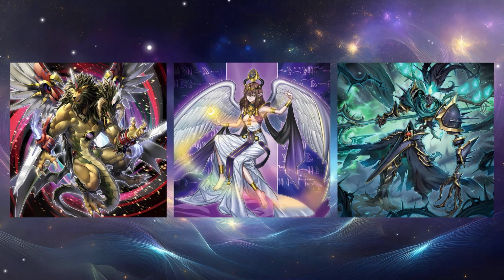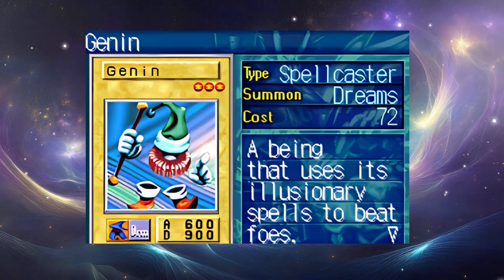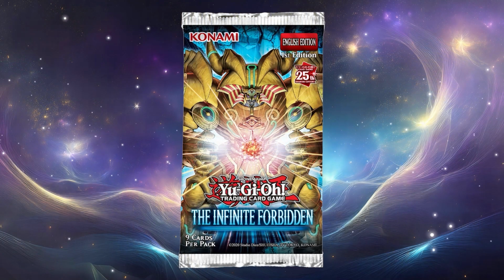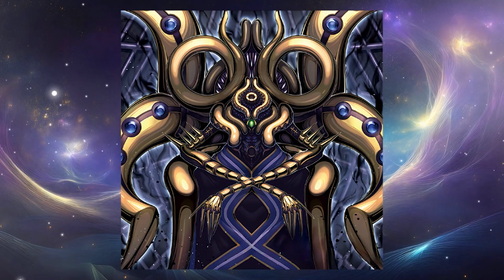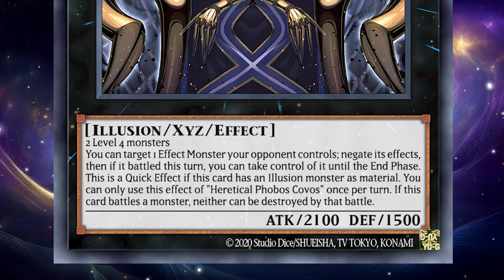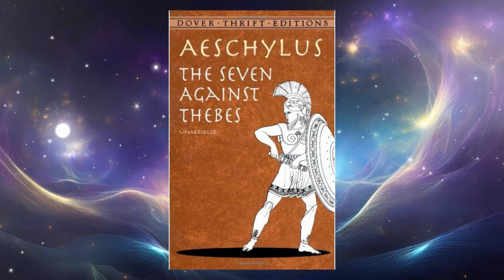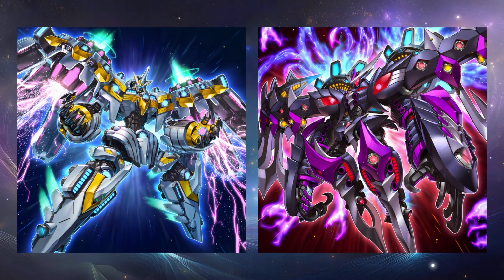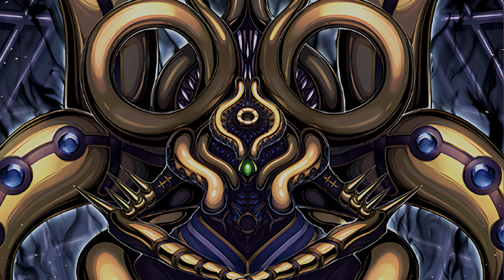The Face of Fear | Yugioh Lore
Join us as we stare into the abyss. Some of the most engaging lore Konami gives us in Yugioh is sometimes some of the simplest. This is a masterclass in card design, and I was excited to share it with all of my fellow duelists.